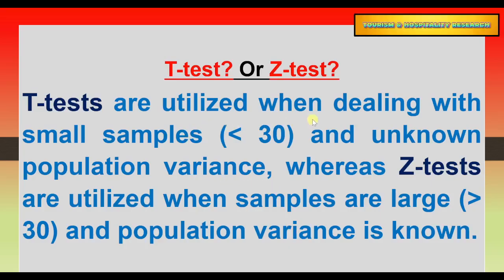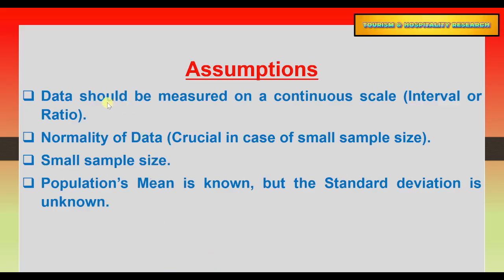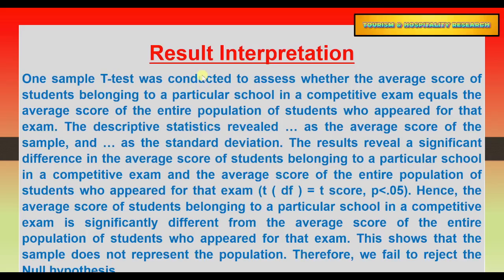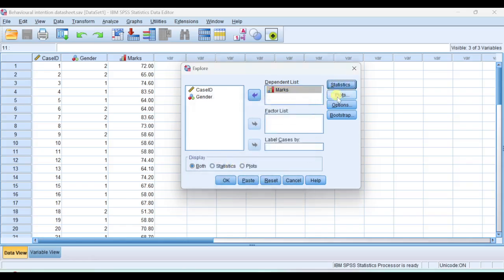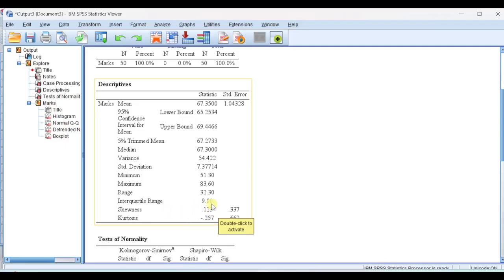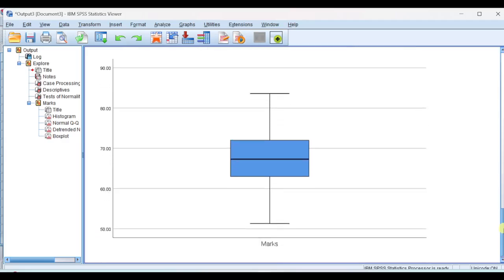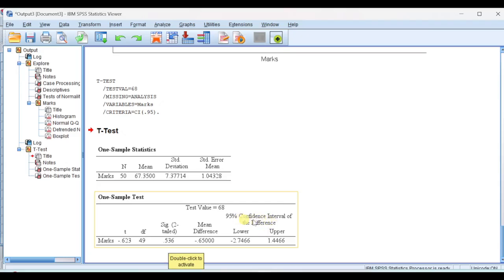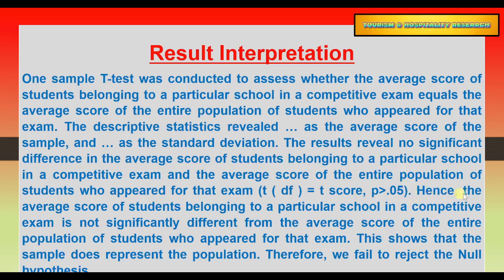One Sample T-Test in SPSS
Hello and welcome everyone!! on this exciting journey into the world of Tourism and Hospitality Research. Get to know when and how to use one sample ttest in spss. Currently utilized methodologies, tools, technologies, and softwares used for data analysis. So, get ready to experience a new beginning.